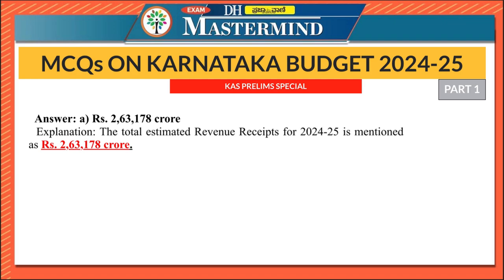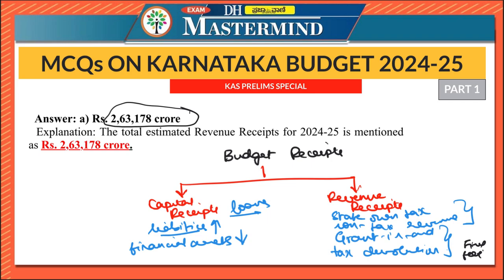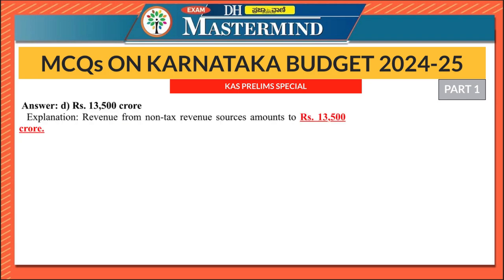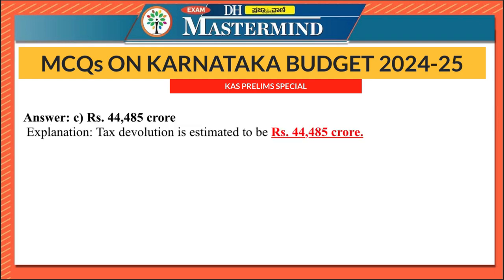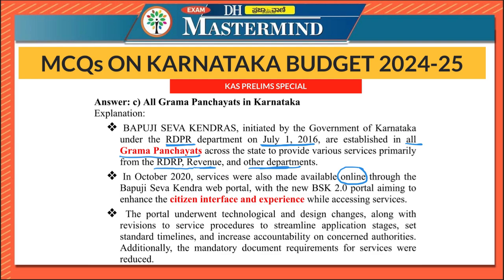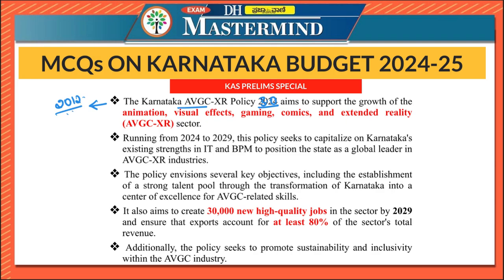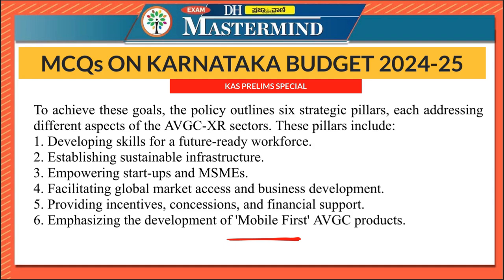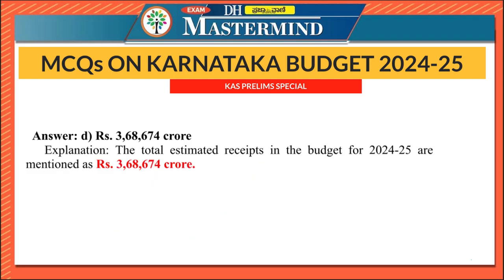MCQs ON KARNATAKA BUDGET 2024-25 | Part 1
In this video, we dive deep into the intricacies of the Karnataka Budget! If you're someone passionate about understanding fiscal policies and their impact, you're in the right place. In this quiz-style video, we've crafted a series of multiple-choice questions (MCQs) designed to challenge your knowledge and comprehension of Karnataka's budgetary framework.

 Instagram.com/dhpvmastermind   |

| DH-PV mastermind |